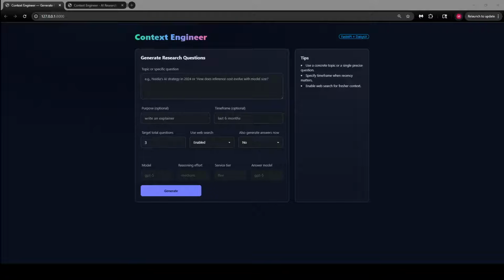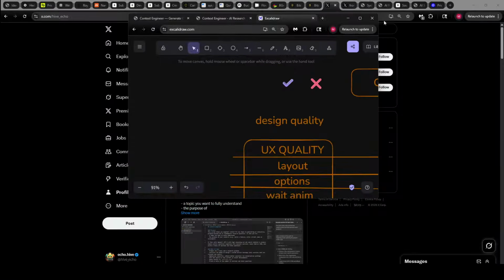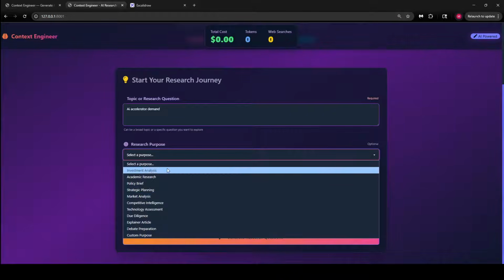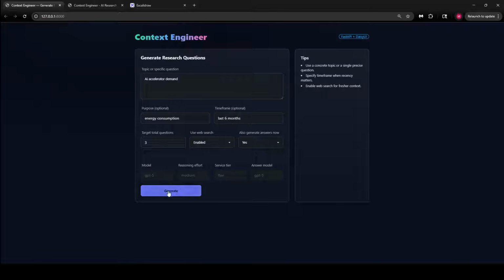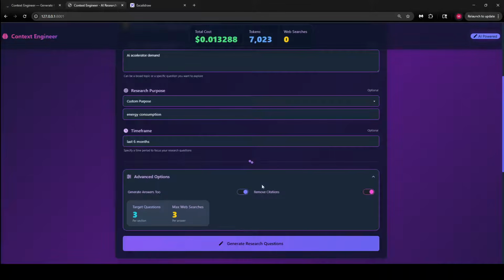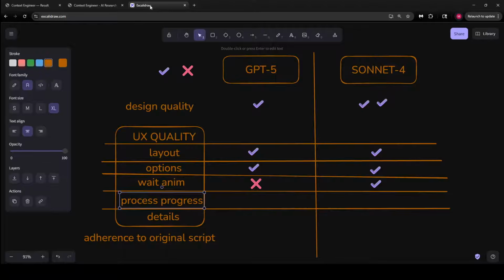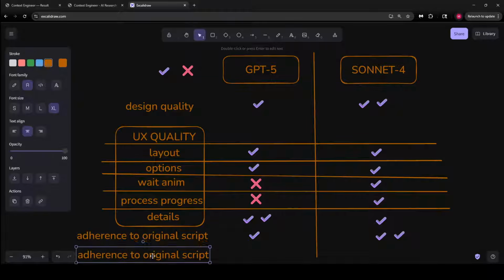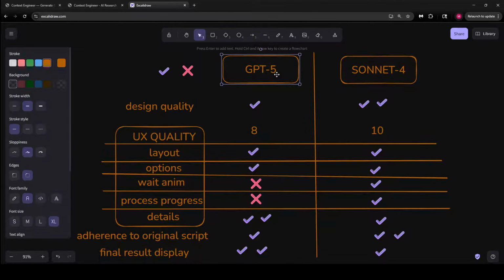GPT-5 VS Sonnet-4 design contest. python script to webapp refactoring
Download the context engineer script and the webapps along with 400+ other LLM powered apps by becoming a Patron: